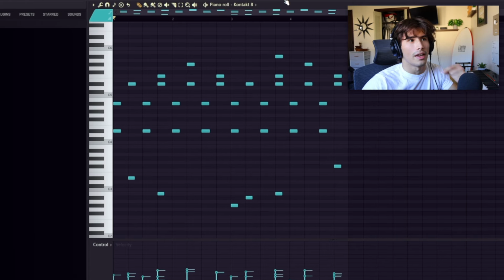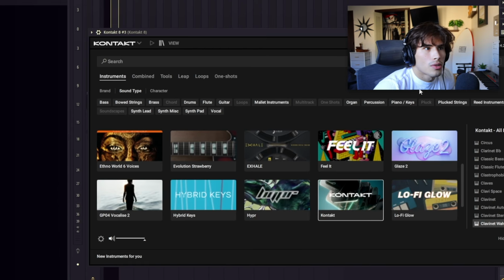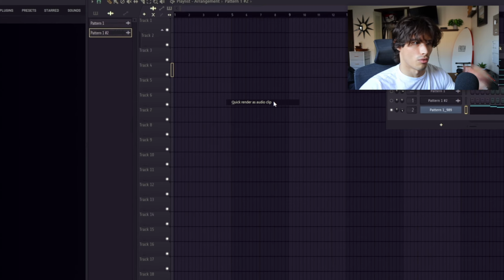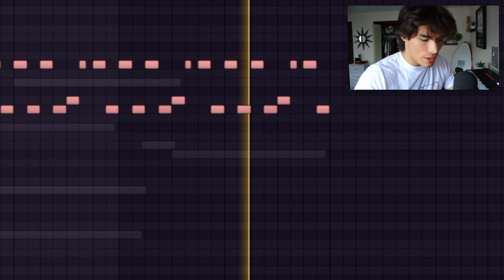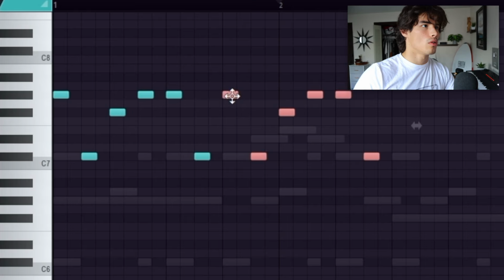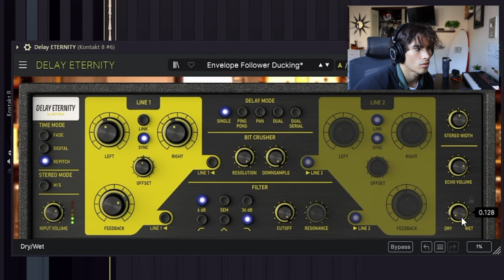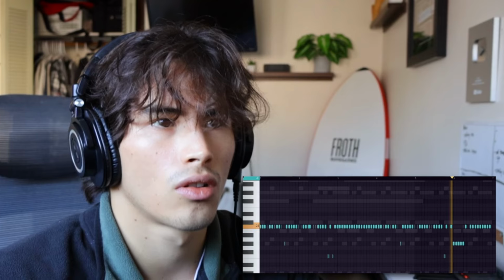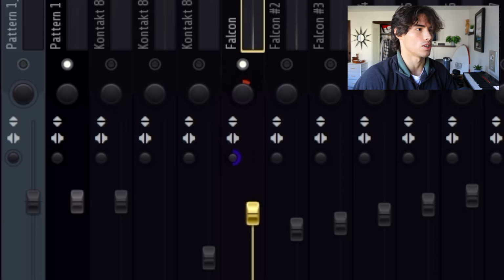Spooky Szn = Spooky Beats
Drop a comment on what you want to see next 👇